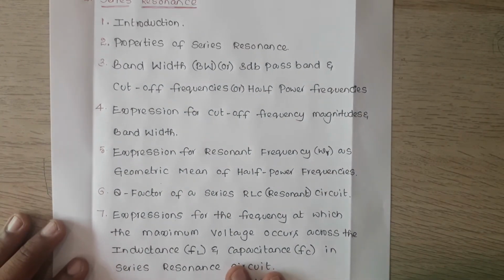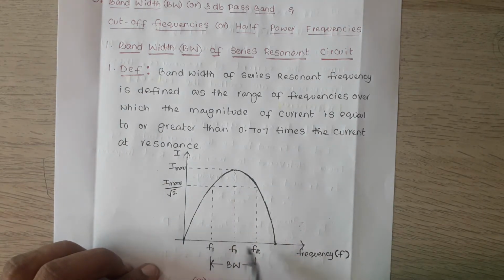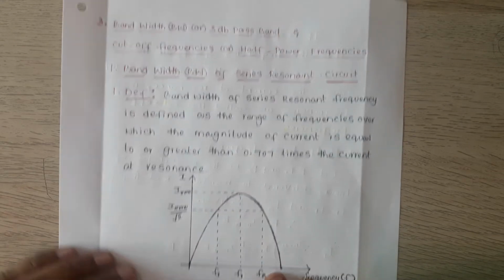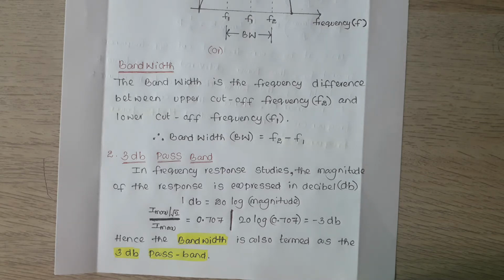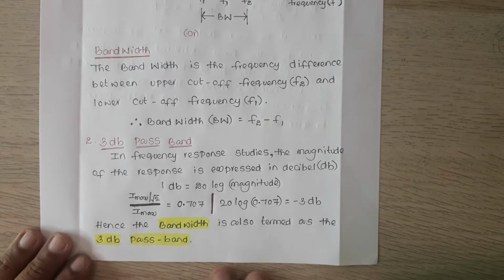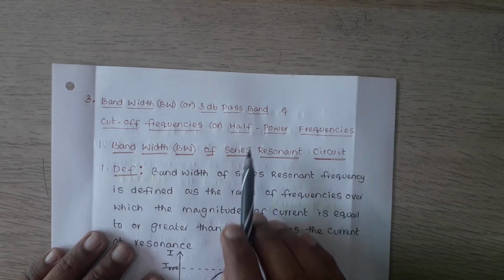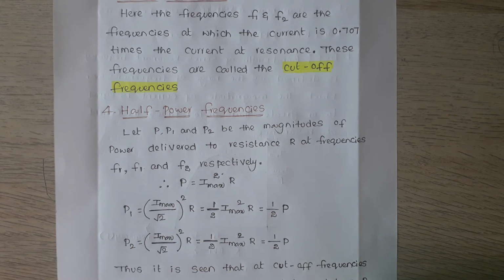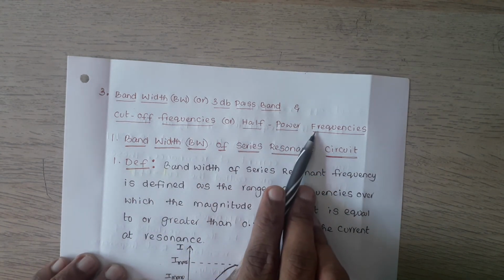2.Series Resonance|3.Bandwidth & Cut-off frequencies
Bandwidth & Cut-off frequencies